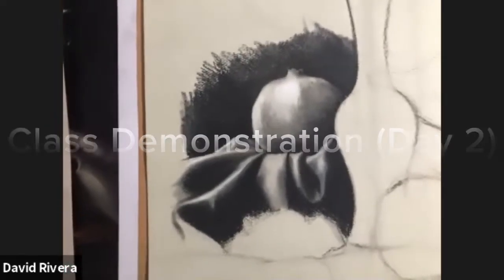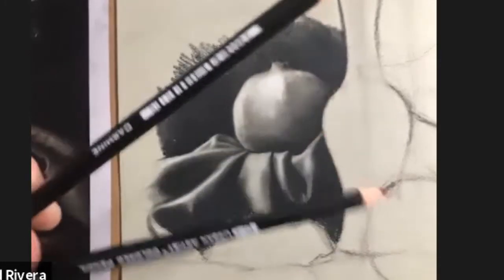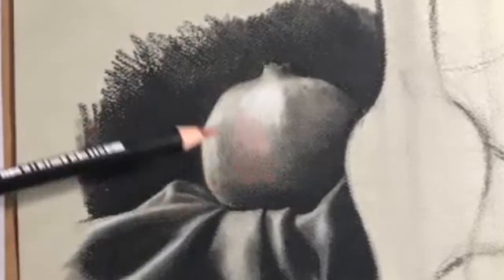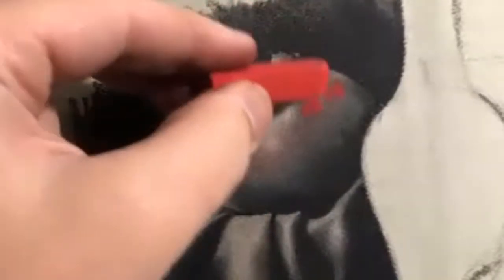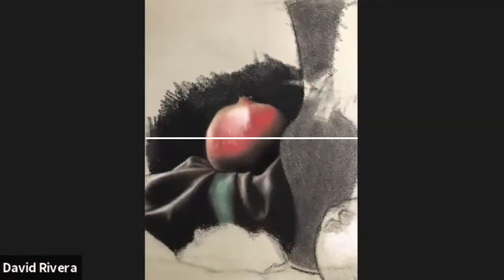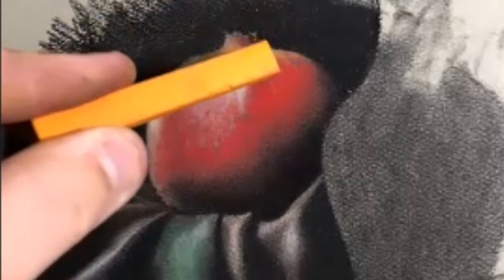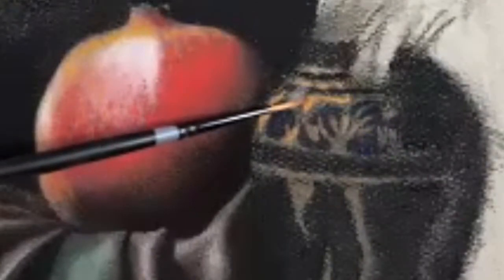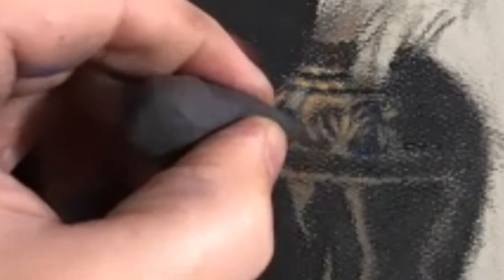Dutch Inspired Still Life Created With Charcoal, Colored Pencil & Pastel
This is a drawing done with charcoal, pastel & colored pencil with a technique of layering color over a grisaille (gray tones) which is a common oil painting technique associated with many Old Masters. This is the result of a Zoom class taught from my home studio. I am currently in the process of creating a library of historical drawing and painting techniques like this, which will be available as prerecorded lessons on my online school - link provided below.